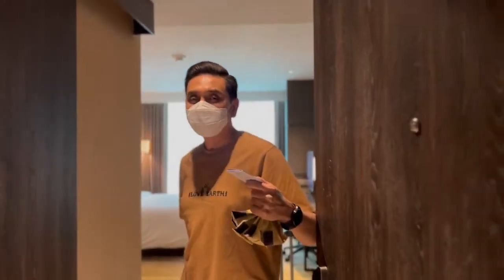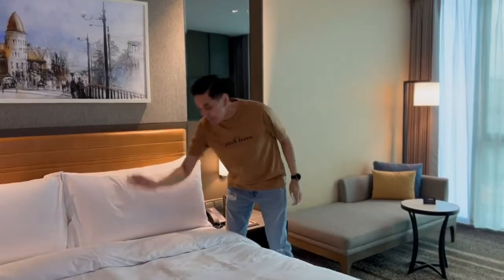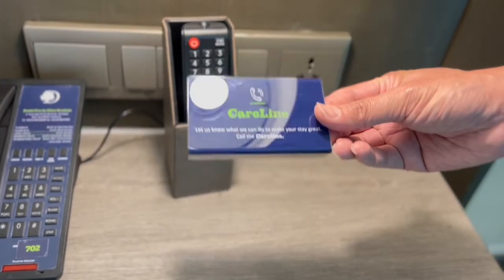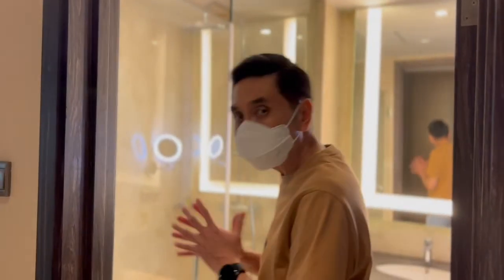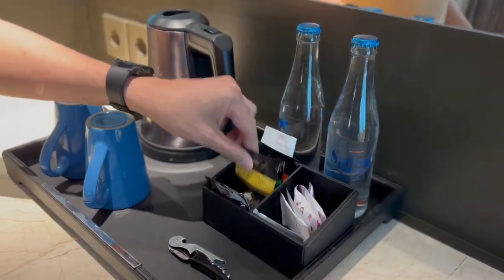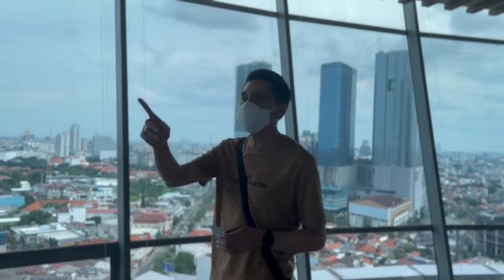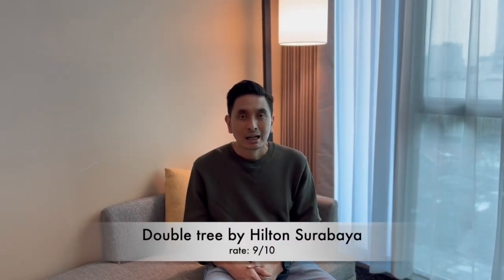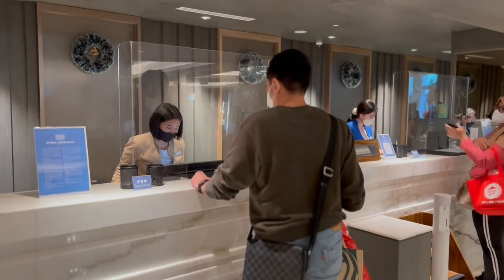HOTEL MEWAH DI TENGAH KOTA SURABAYA - Doubletree by Hilton | Dicky Sumarsono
Pengalaman menginap di Doubletree by Hilton Surabaya. Hotel bintang 5 terbaru di Surabaya yang memiliki meeting room dengan pemandangan 360 derajat kota Surabaya di lantai tertingginya!

Dicky Sumarsono

Dicky Sumarsono